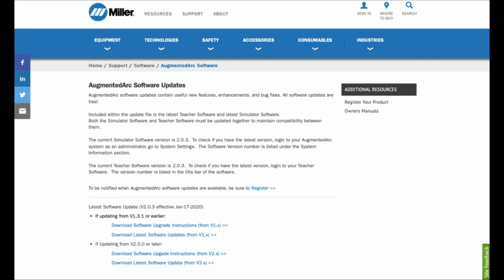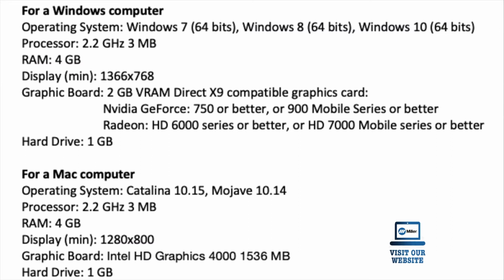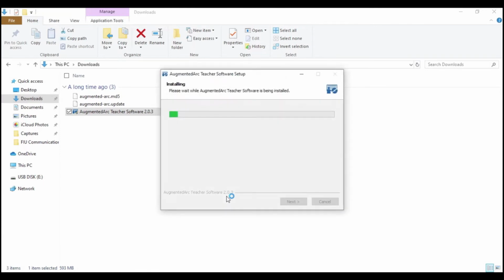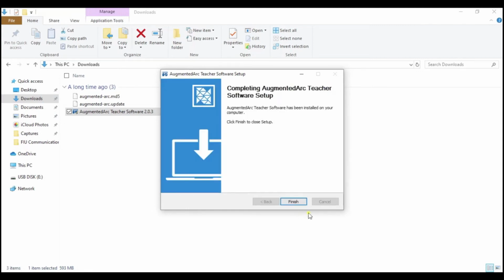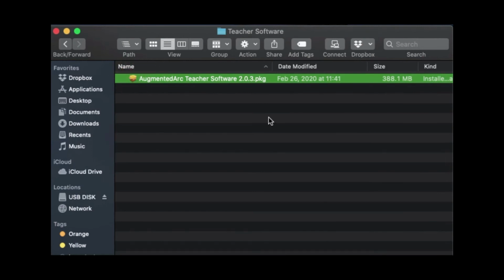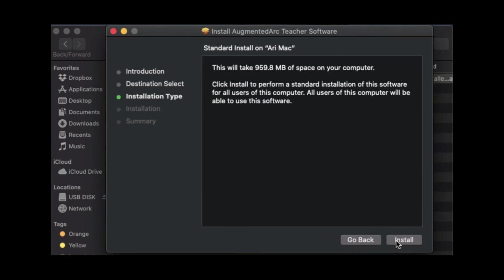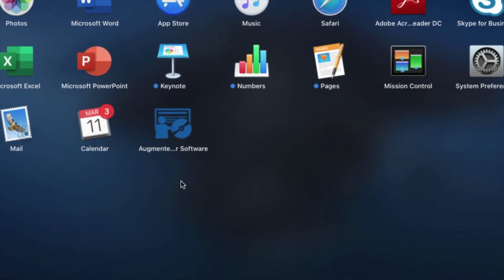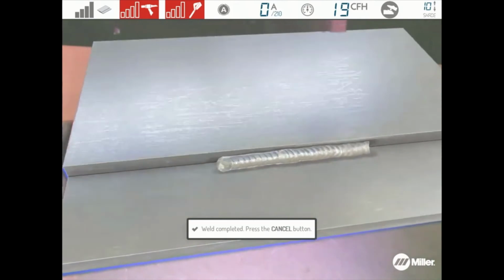AugmentedArc® Teacher Software Overview and Installation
Watch this video for step-by-step instructions on how to install the AugmentedArc® teacher software.

The Teacher Software is an essential component to customizing your AugmentedArc system. It gives the instructor complete control to setup and modify the training program. In addition instructors can review, manage and monitor student activity and progress from a personal computer and create reports.